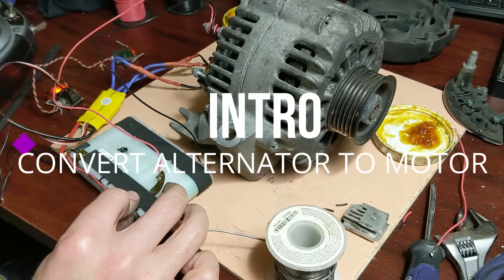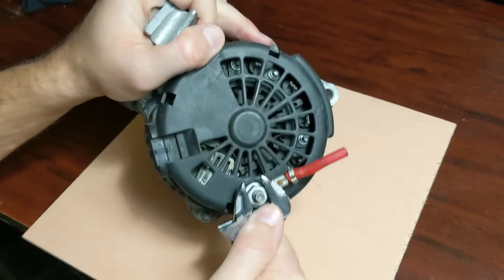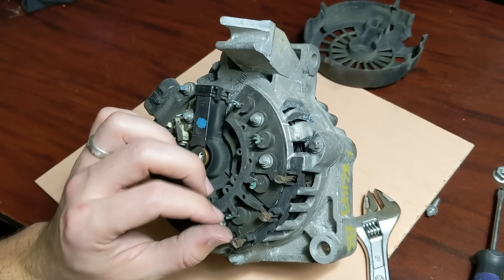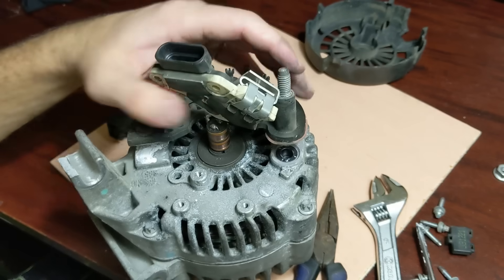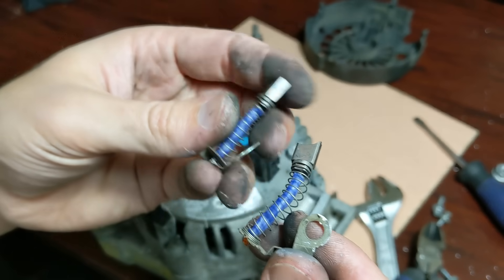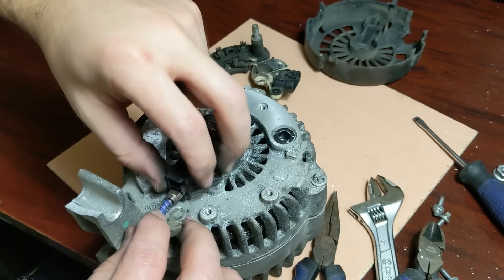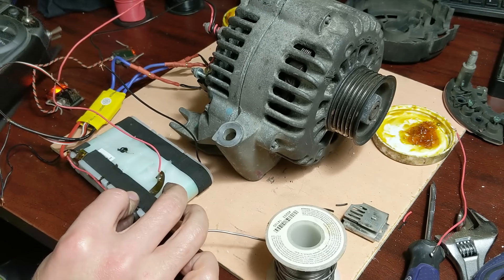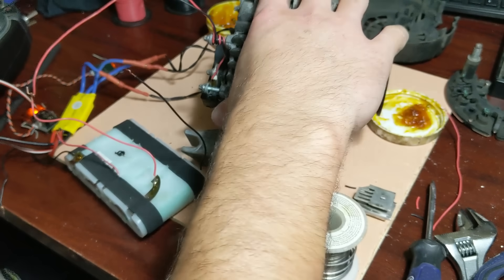Convert Alternator to Brushless Motor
How to convert an alternator to a motor. How to wire an alternator to a DC motor. How to wire an alternator to a brushless motor. Using an electronic speed controller ESC this video shows you how to wire an alternator to become a brushless motor. Explaining Y wiring and delta wiring. How to wire electronic speed controller.

new alternator

36V/48V Speed Controller 350W

36V 40A speed controller

36v Battery